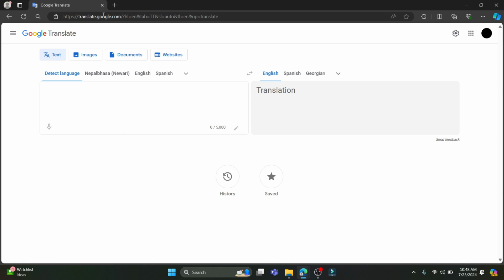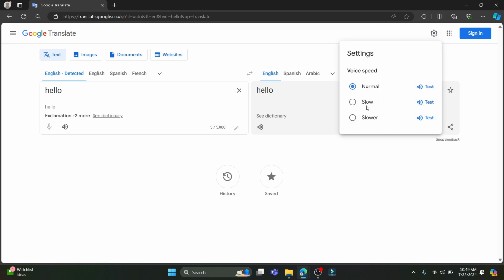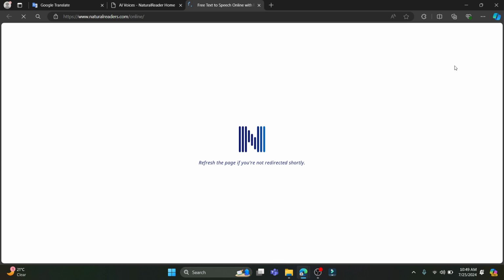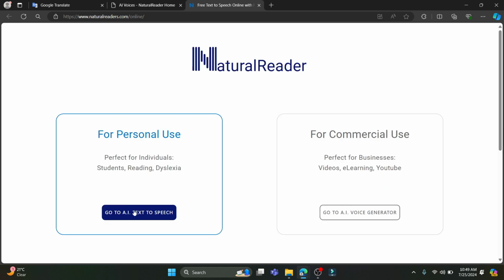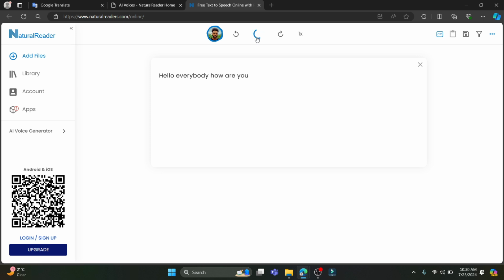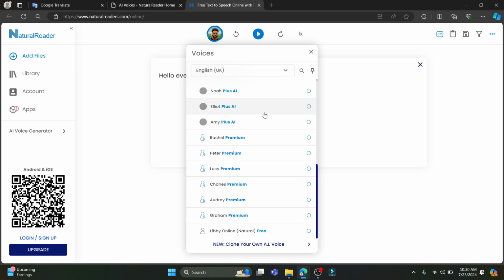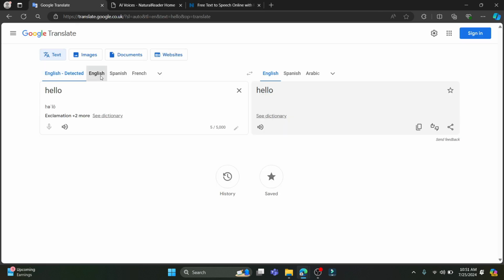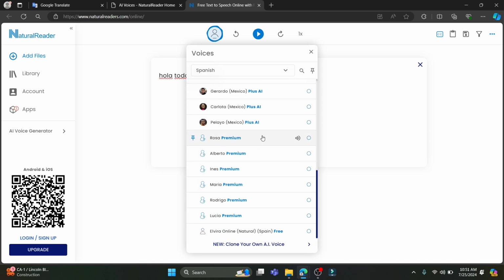How to Change Voice of Google Translate on Laptop (2024)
Learn to switch Google Translate voice from male to female or vice versa. This tutorial shows you easy steps to modify the voice on your laptop. Follow along and change the voice to your preference.